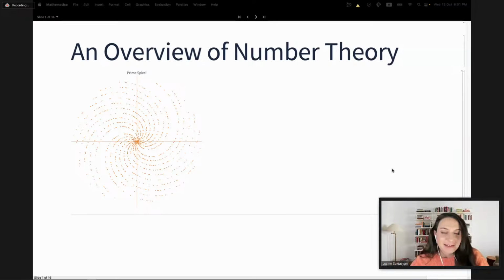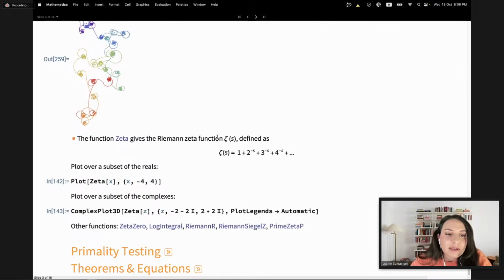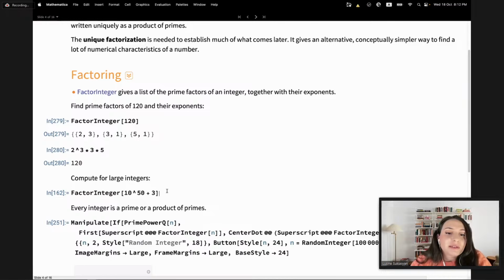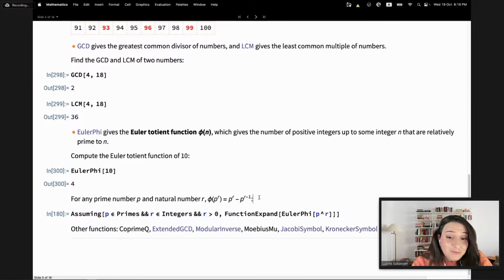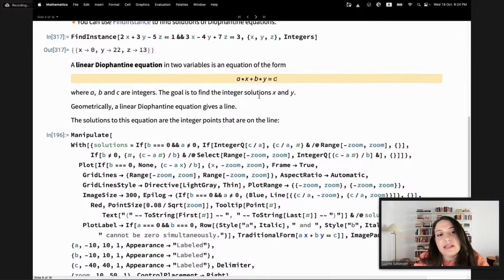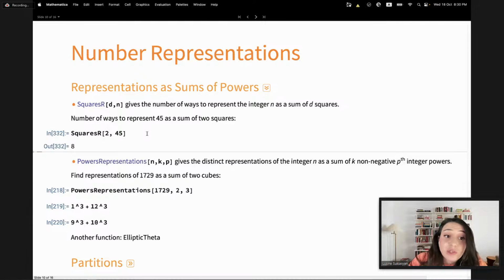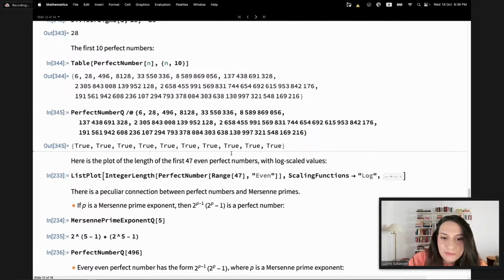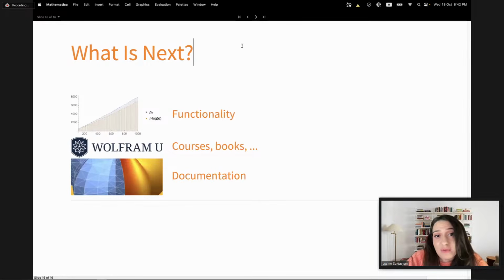An Overview of Number Theory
Lusine Sukiasyan gives an overview of Number Theory, including factoring, Diophantine problem solving, and primality testing.